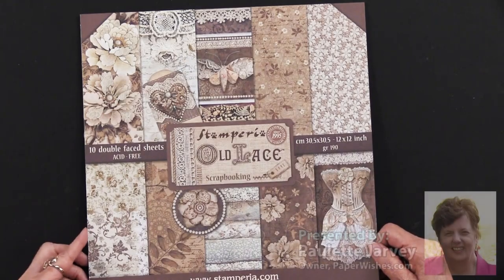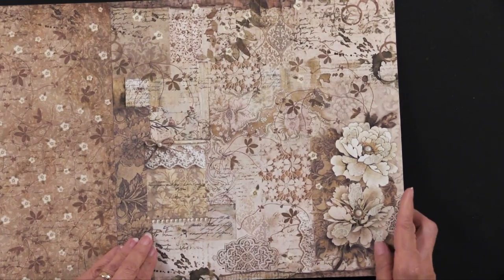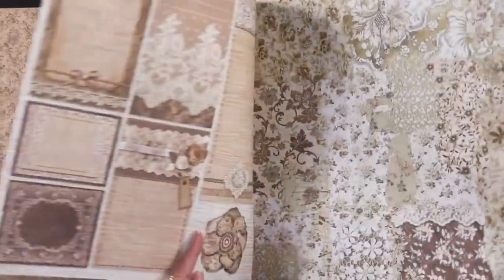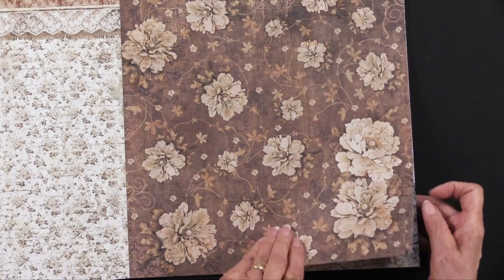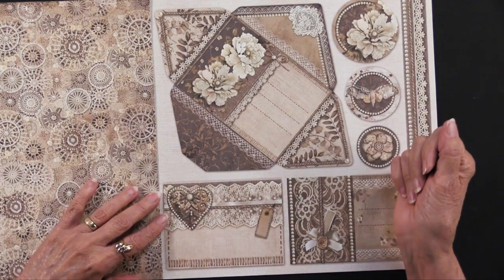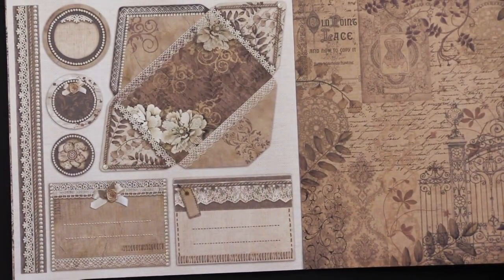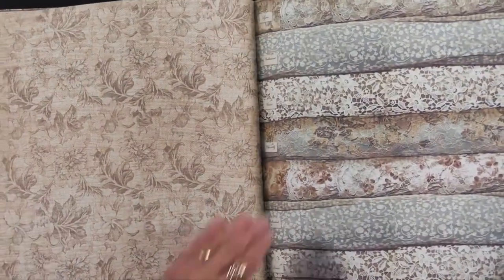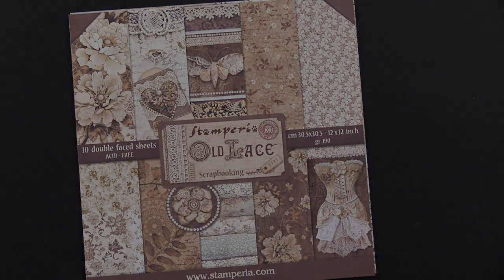Old Lace Paper Pad By Stamperia